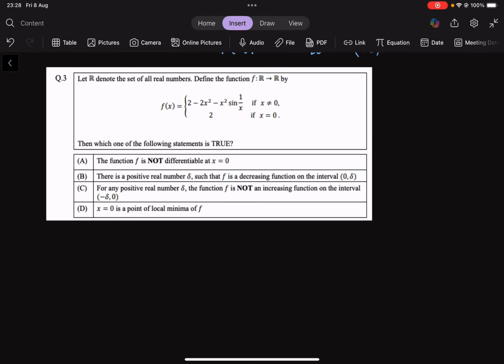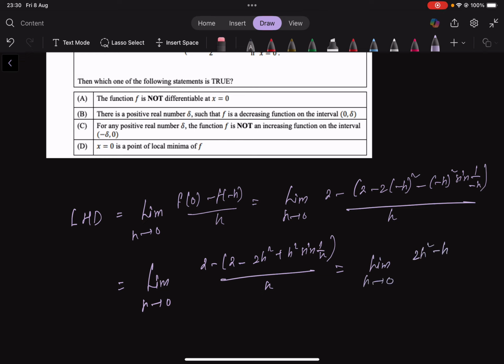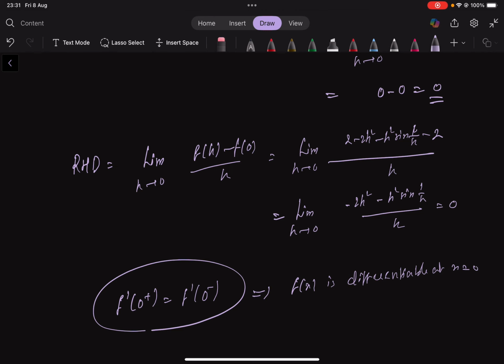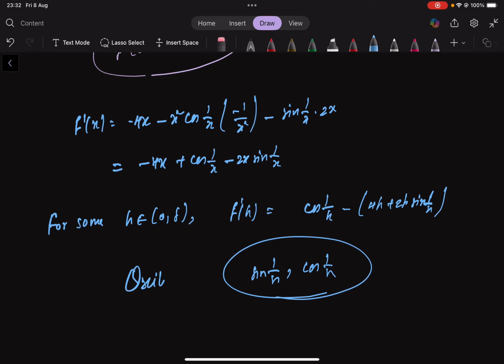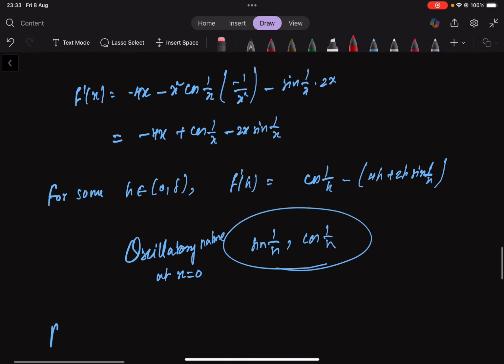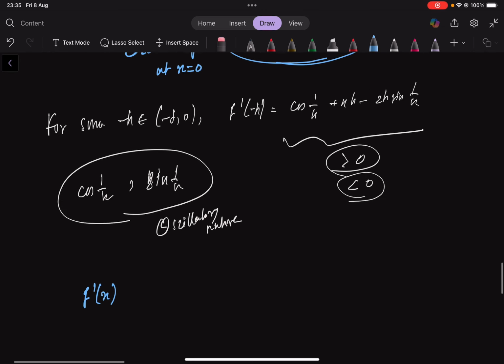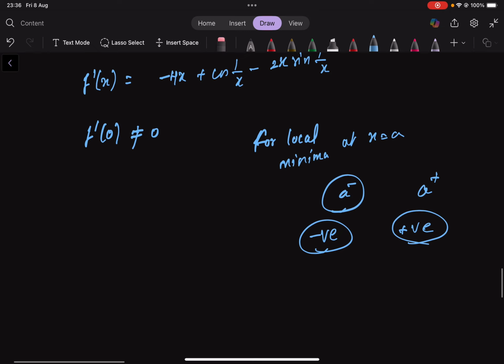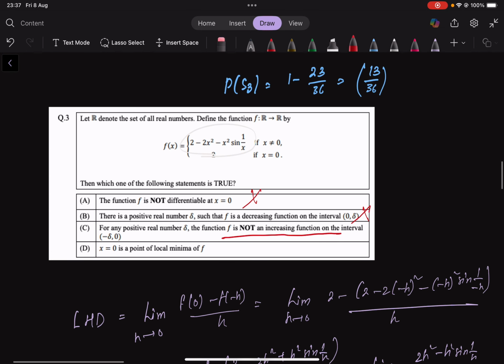JEE ADVANCED 2025 MATH | Paper 1 Q3 Solution | Full Explanation by Ritwikmath